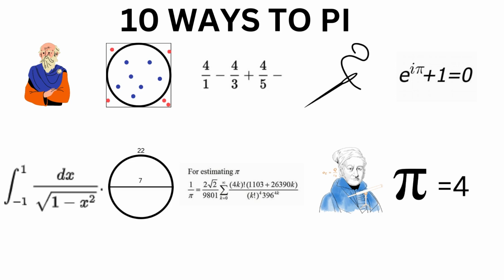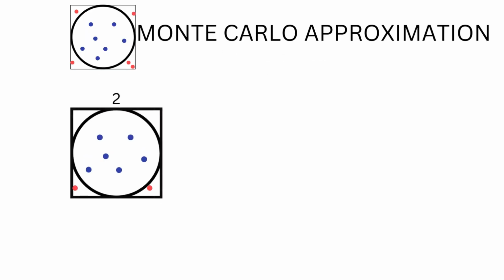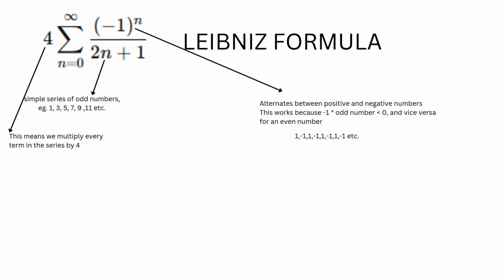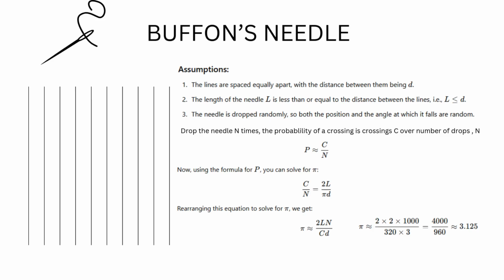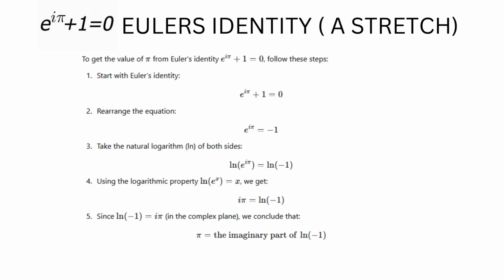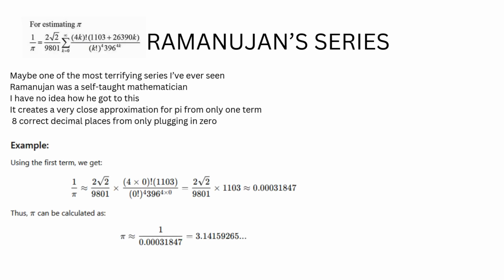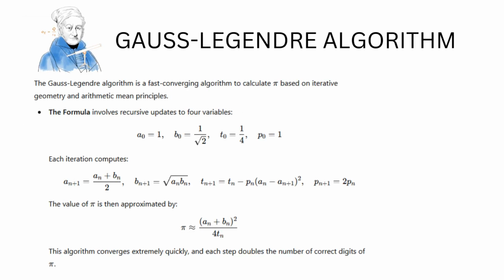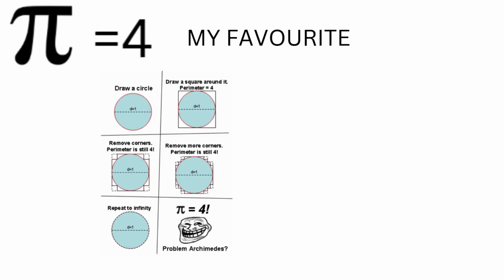EVERY way to calculate Pi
Here is the full list, including the integral that I missed in the video

1. Archimedes method for pi using pentagons and polygons
2. Monte carlo approximations for pi
3.  Leibniz formula for pi
4. Buffon's needle for pi
5. euler's identity to find pi
6. using a string and ruler
7. Ramanujan's series
8. The Gauss-Legendre algorithm for pi
9. pi = 4
10. Wow I really forgot to use the integral method so this is 9 ways, but here is the explanation:
The integral represents the area under a specific curve.  This area happens to be exactly pi because the curve is related to the arcsine function, and evaluating that function at the limits of the integral gives pi.